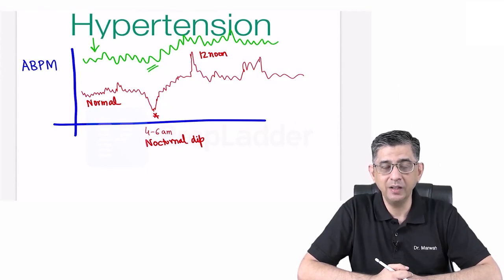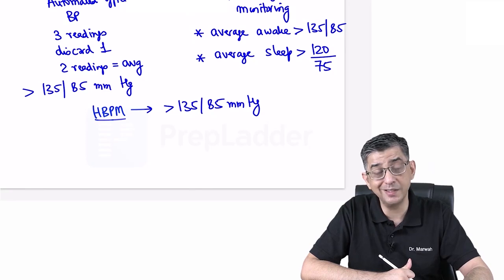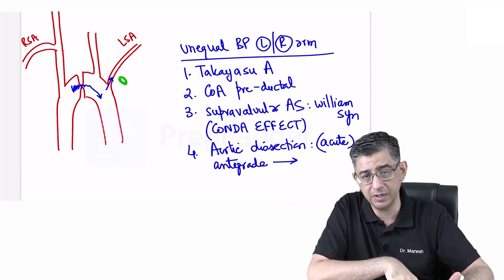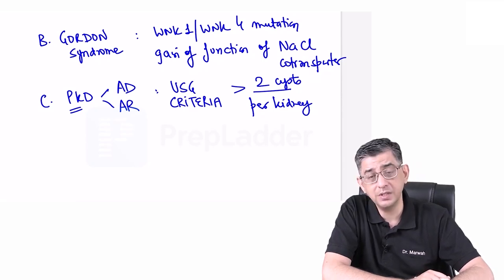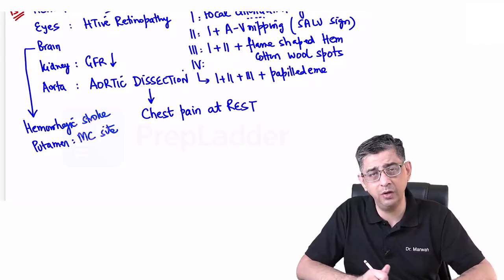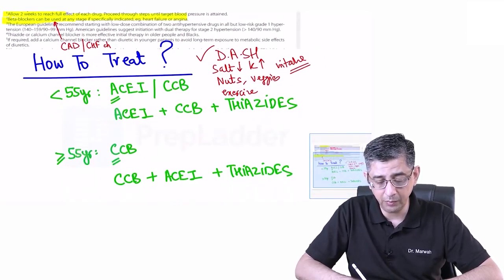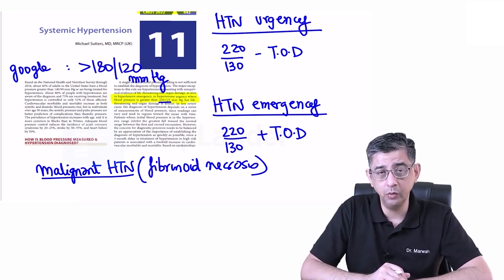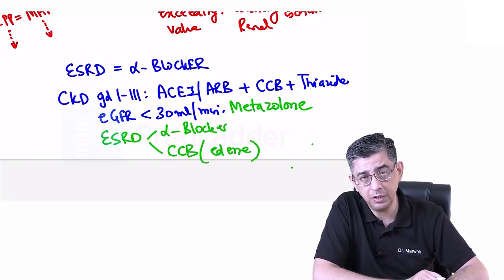Hypertension 💊 medicine lecture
Harrison based deepak marrwah lecture prepladder and marrow.